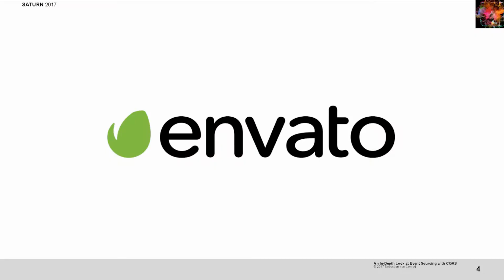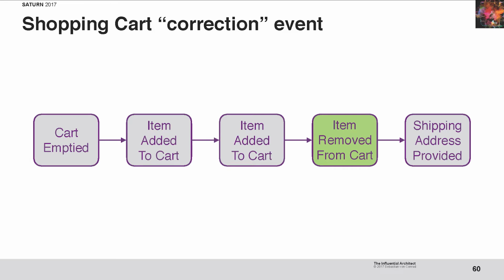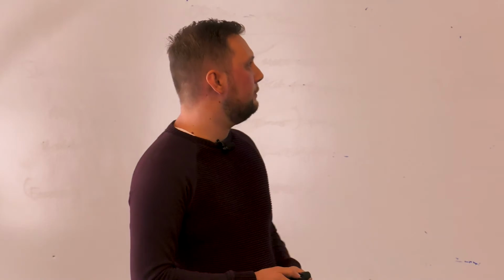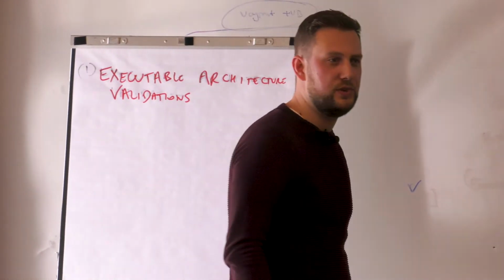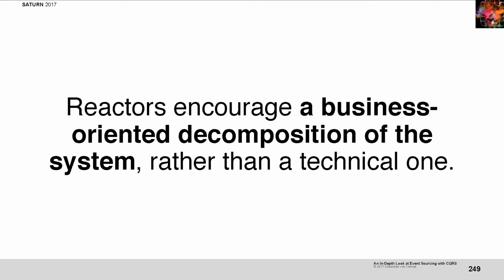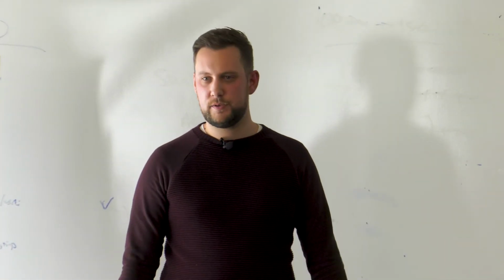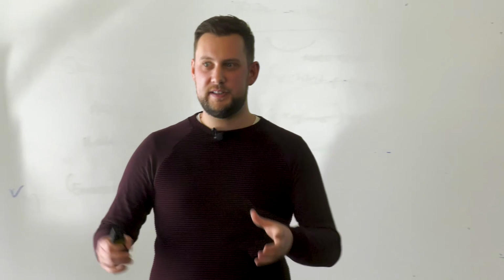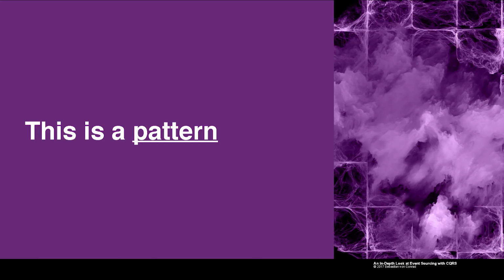SATURN 2017 Talk: An In-Depth Look at Event Sourcing With CQRS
Watch Sebastian von Conrad deliver his SATURN 2017 talk "An In-Depth Look at Event Sourcing With CQRS ."